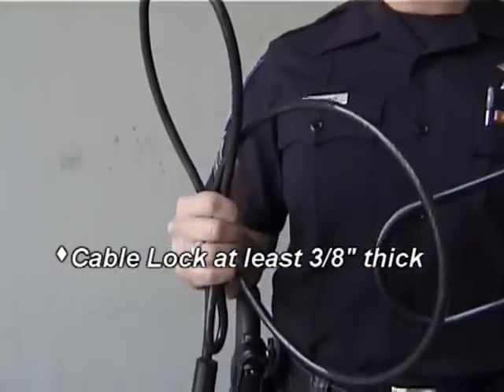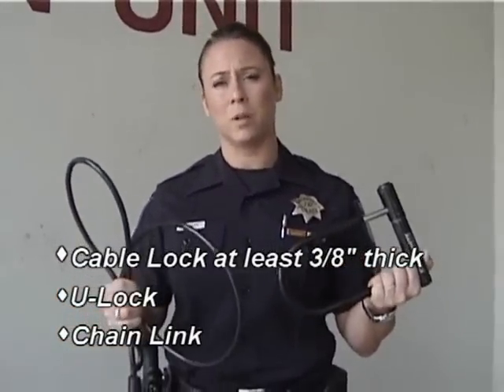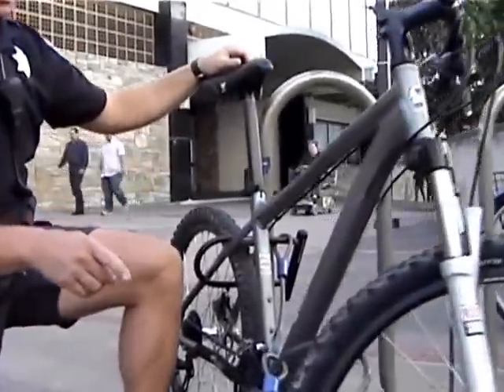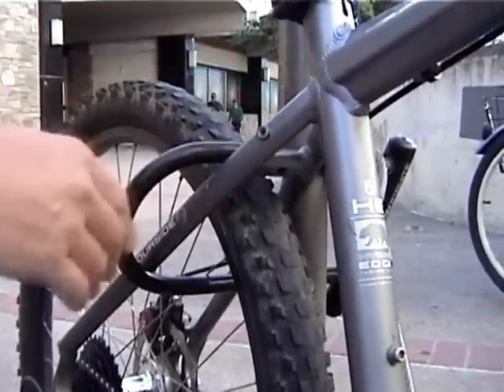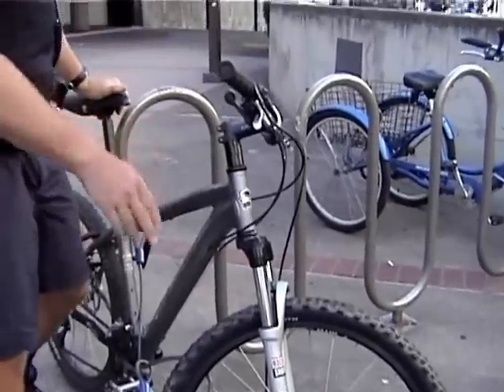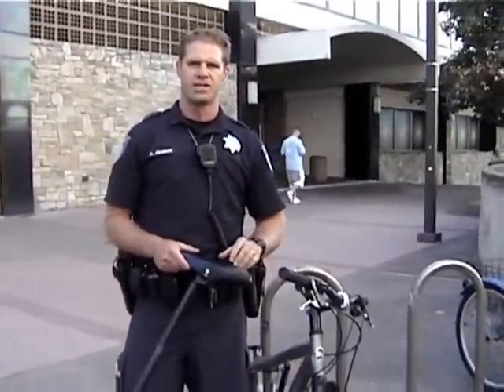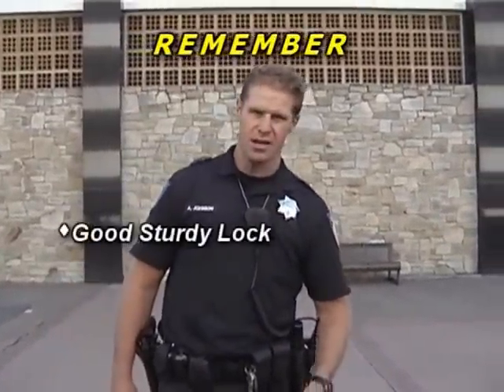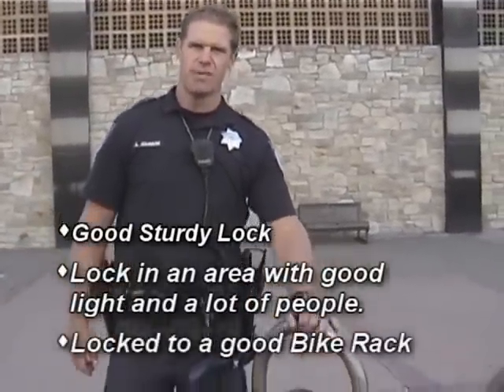Sacpd Bike Lock